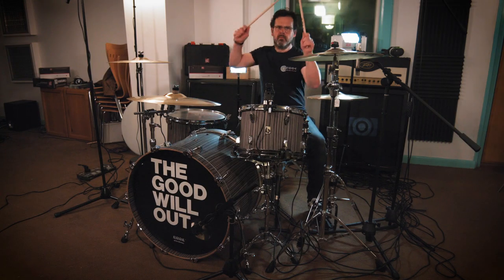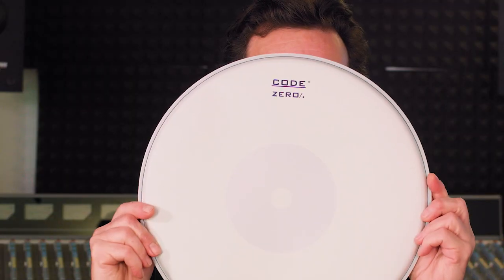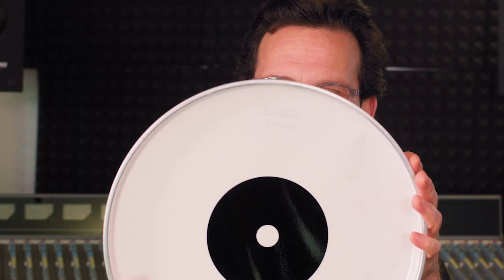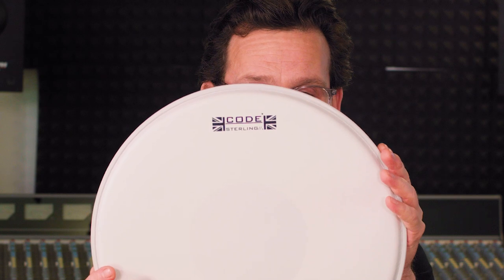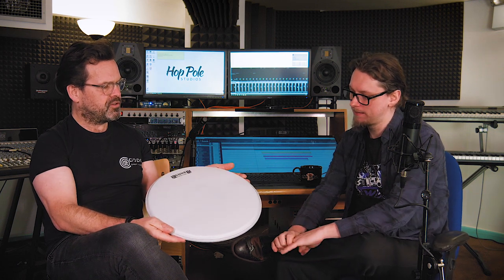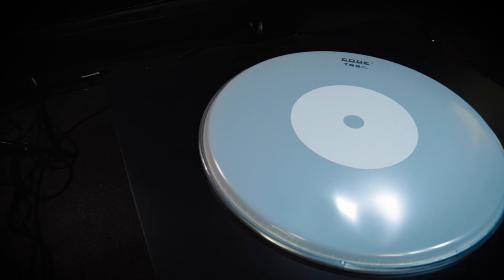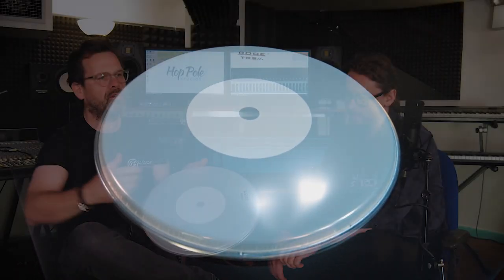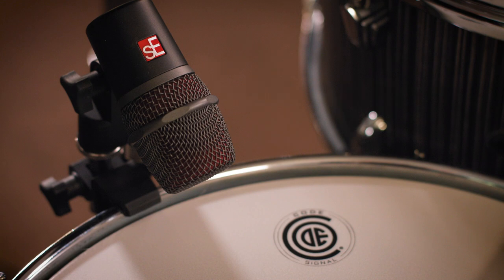Snare Drum Heads - 1 Ply or 2 Ply? Featuring Code Drumheads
In today's video, we're looking at comparing how a snare drum can sound when you switch from 1 ply to 2 ply heads - different thicknesses - and also - coated or uncoated?

Huge thanks to Code Drumheads for the appearance in the video.

Timestamps will follow shortly.